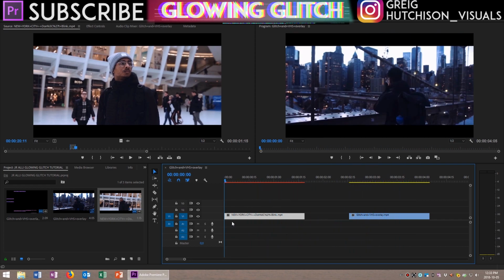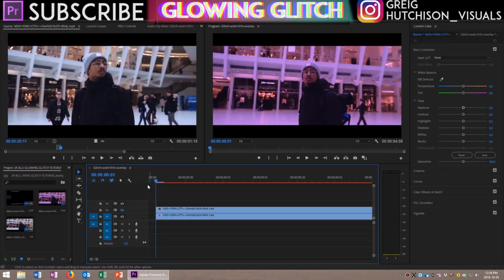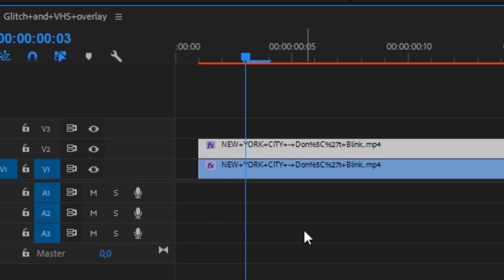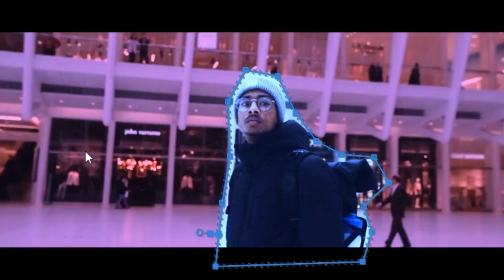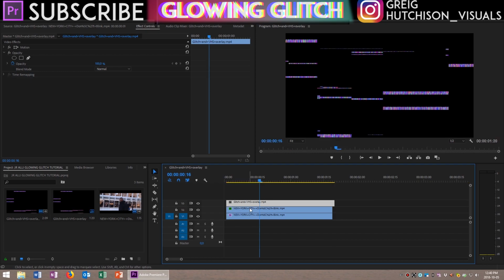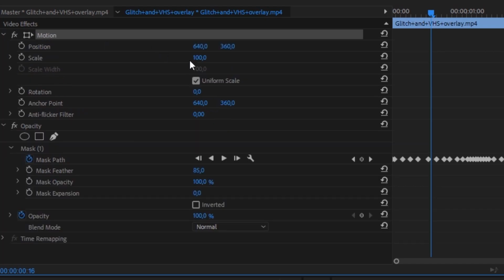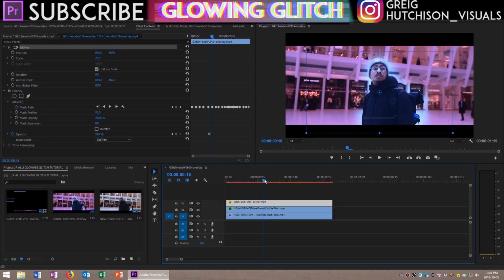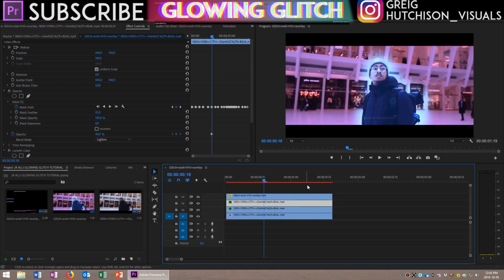JR ALLI GLOWING GLITCH EFFECT | A JAPANESE DREAM | PREMIERE PRO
LEARN HOW TO DO JR ALLI'S EPIC GLOWING GLITCH EFFECT USED IN HIS RECENT VIDEO - A JAPANESE DREAM

EYE ZOOM TRANSITION - ZOOM INTO EYE EFFECT

SMOOTH CINEMATIC SPEED RAMP

SMOOTH ZOOM BLUR TRANSITION

CORNER PIN TUTORIAL

TRAVEL VIDEOS:

SUMMER FUN! - SHELLEY POINT AND FRANSCHHOEK

MY EQUIPMENT
My Phone

[Chill] LYKO x Josh Lascar - Story (feat. Andy Bromley)